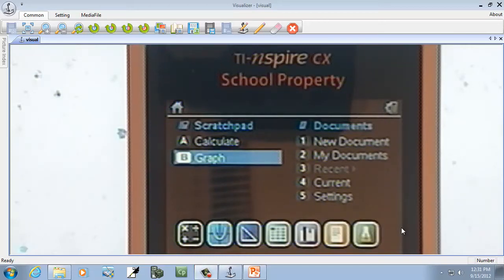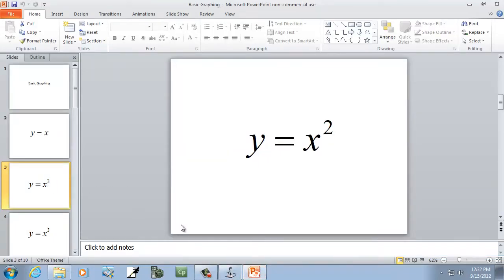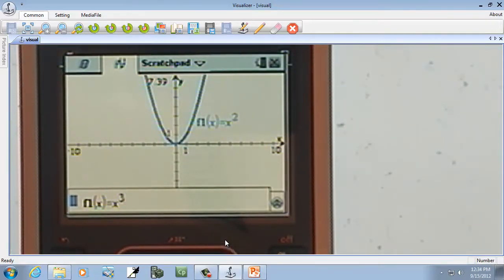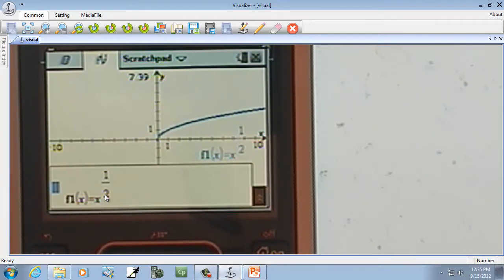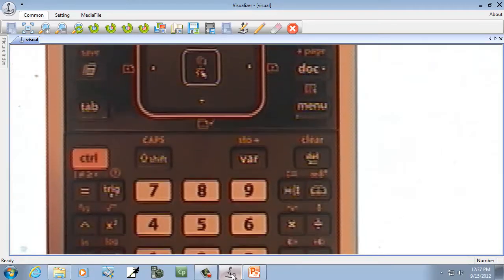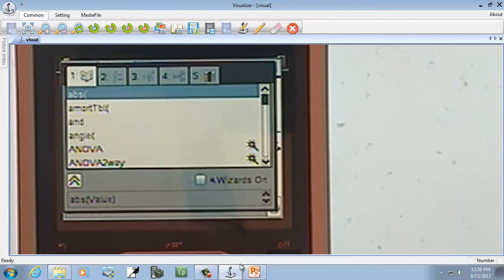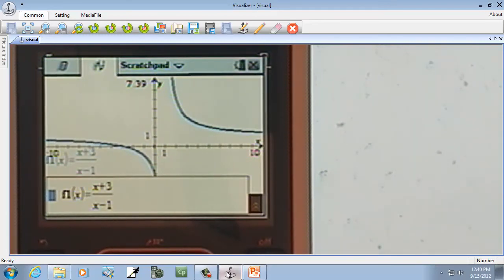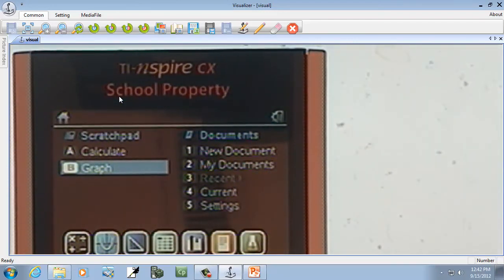Basic Graphing on TI-Nspire CX